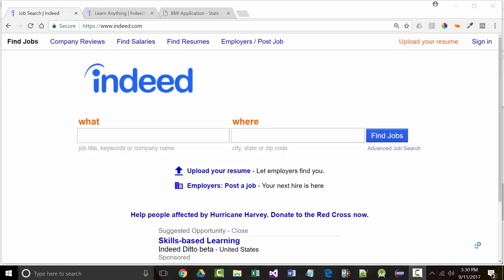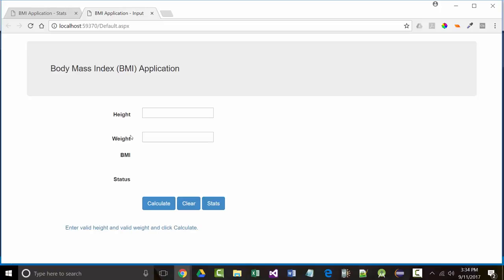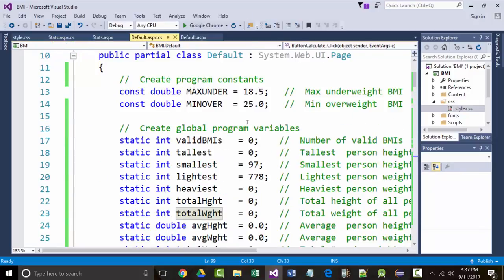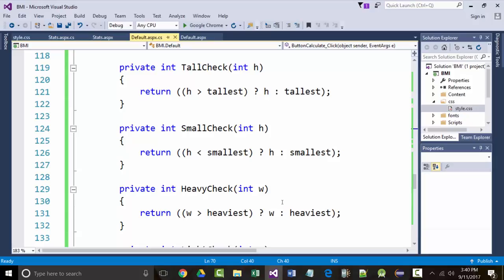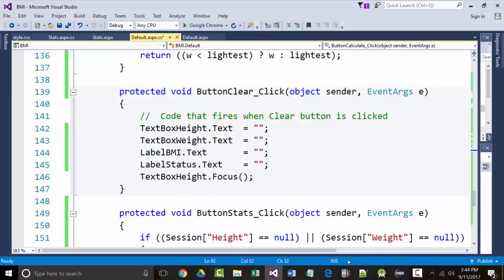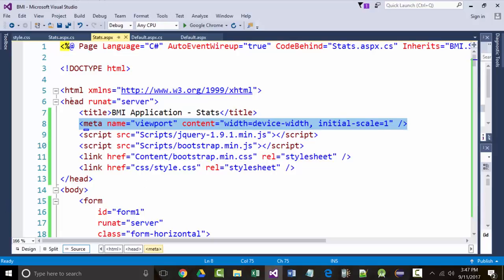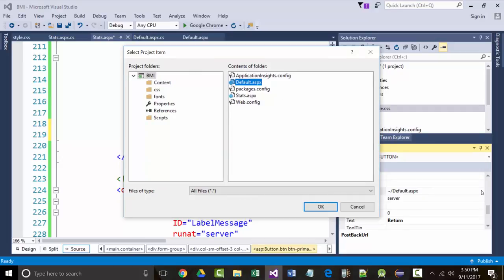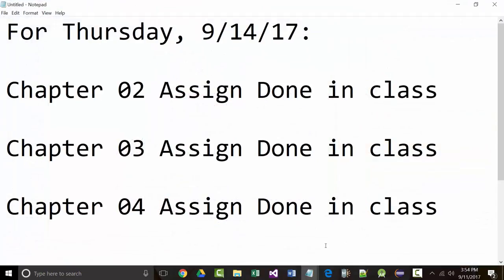AWD1111 - Chapters 03-04 Pre-Test - Discussion - 09-11-2017